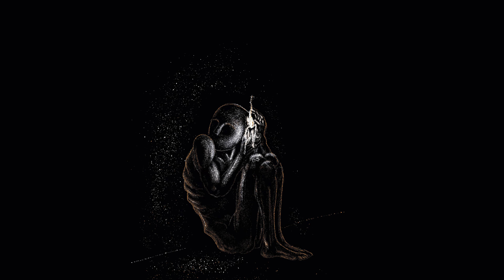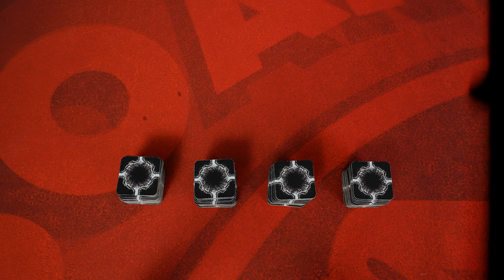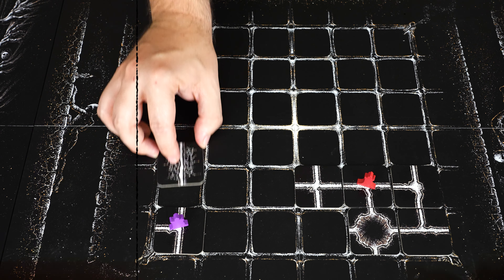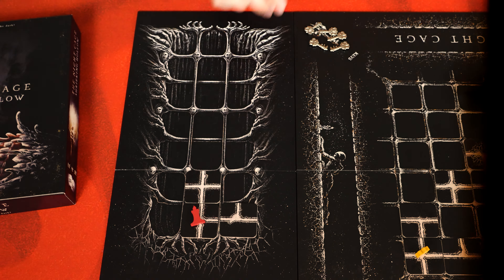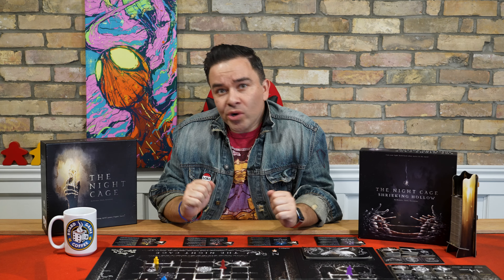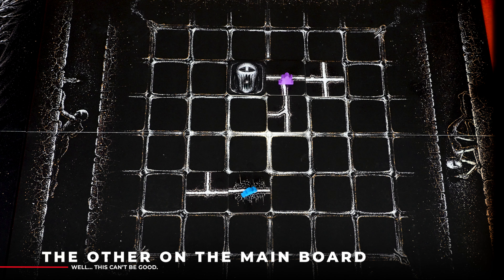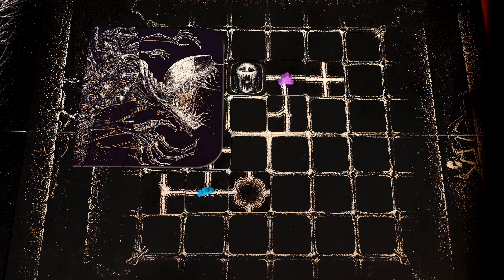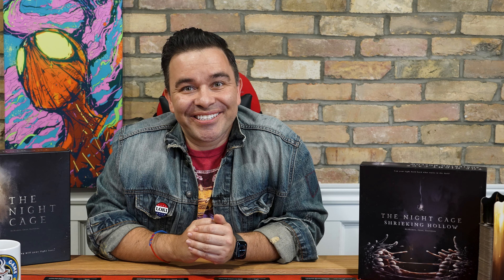The Night Cage: Shrieking Hollow - How to Play (Official)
00:00 - The Story
00:57 - Introduction
   02:01 - What’s new
03:12 - The Setup
05:50 - How to play
   06:25 - Core Mechanics. Brief overview.
      06:28 - The Core Concept
      06:48 - Lit vs. Unlit
      06:57 - The Draw Stack
      07:08 - Starting Tile
      07:20 - Moving Your Prisoner
      07:32 - Wrap Around Board
      07:49 - Narrow Passages
      08:11 - Crumbling Tiles
      08:41 - Monster attacks
      08:51 - Light Out
      09:30 - Nerve Tiles
      09:50 - Final Flicker
   10:10 - What’s Changed (From the original rules)
    10:34 - Entering The Hollow
      12:31 - Walking Around the Hollow
      13:01 - Keeping The Other at Bay
   13:21 - Leaving The Hollow
      13:43 - Leaving The Hollow by Choice
      14:48 - Leaving The Hollow by Force
   16:01 - Returning to the Main Board
   16:37 - The Other
       17:06 - The Other Moving in the Hollow
       20:07 - The Other Moving on the Main Board
   22:40 - Shriek Tiles
       25:23 - Winning

Learn to play The Night Cage by watching any or all of these videos.

The Shrieking Hollow is an expansion that adds a new threat and a new space to explore within The Night Cage. A copy of The Night Cage base game is required to play. Pits now connect Prisoners to the Hollow, where The Other lies in wait. Over the course of play, The Other will rise up out of the Hollow and attack the Prisoners,
destroying any part of the maze it encounters.

We Made something special!
So-Called Living is a new Comic book series, Launching on Kickstarter in March 2024: